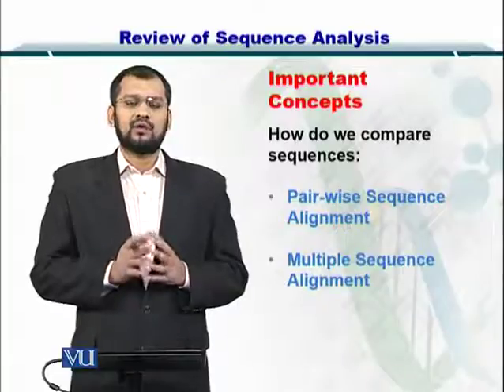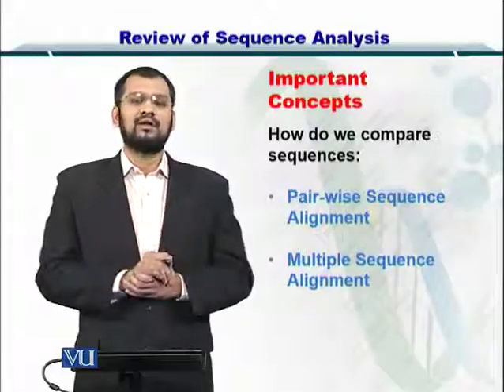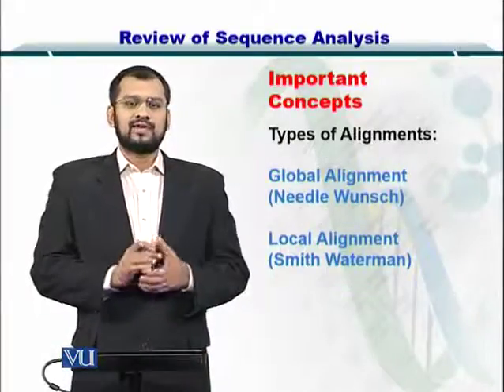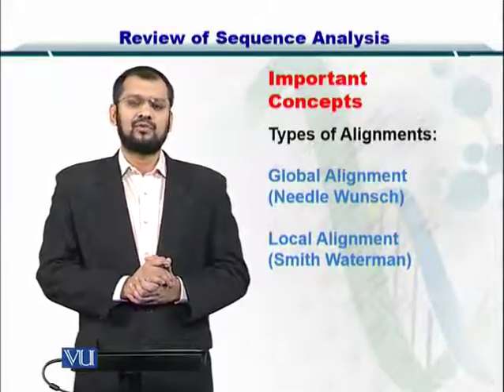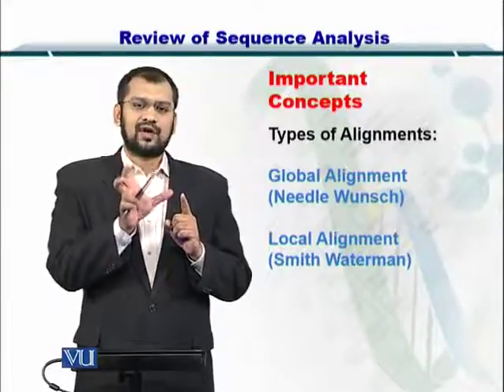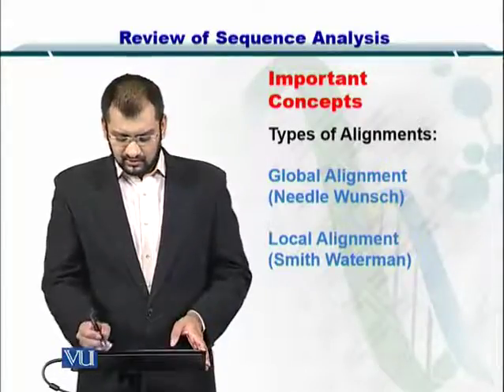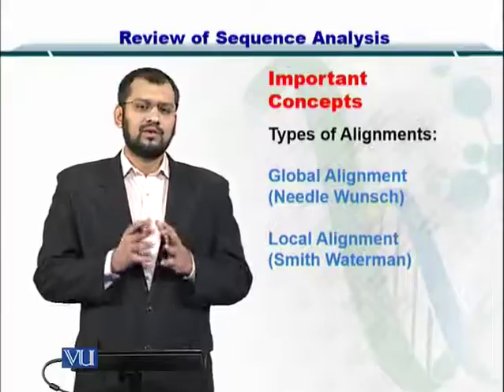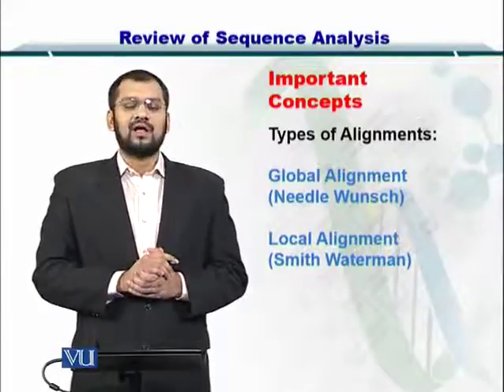BIF401_Topic242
Topic: 242